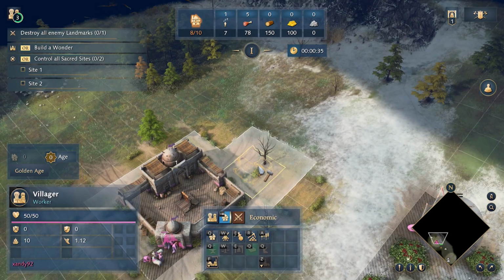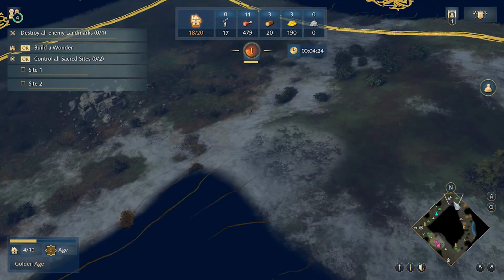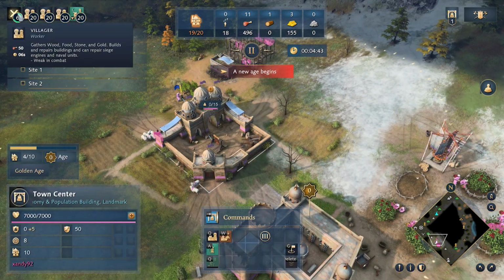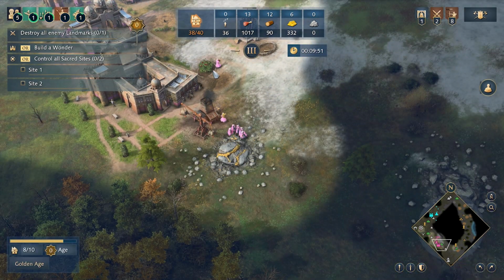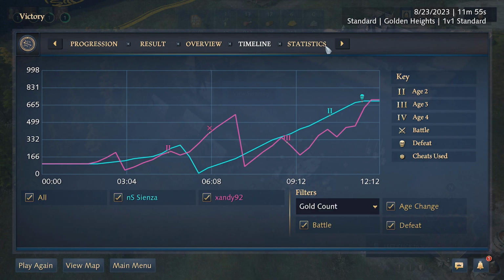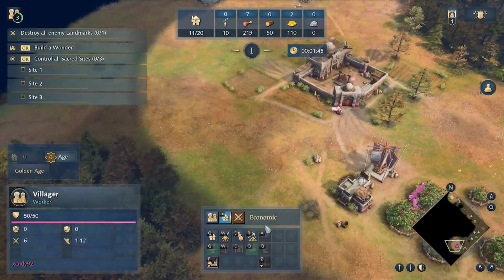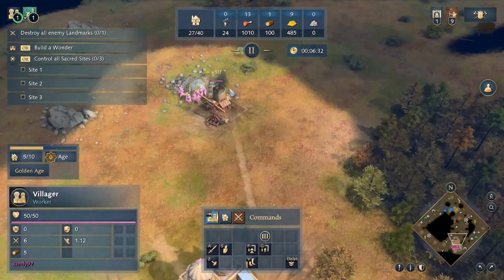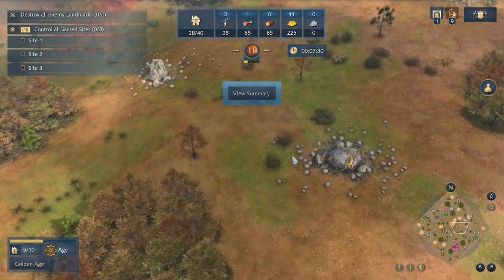Keyboard and Mouse Gameplay ON XBOX! Age of Empires 4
Age of Empires 4 supports keyboard and mouse on Xbox with ease! Let's dive into some basic usage of keyboard and mouse on Xbox in AOE4!